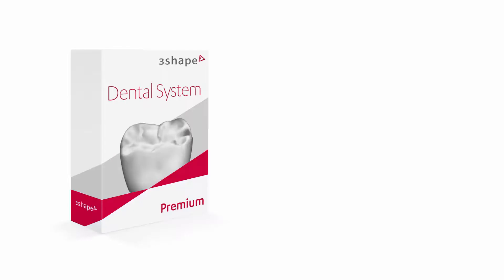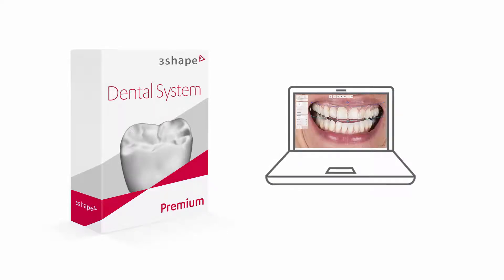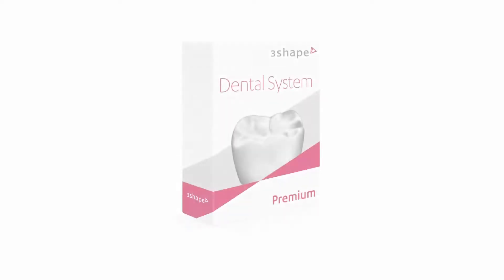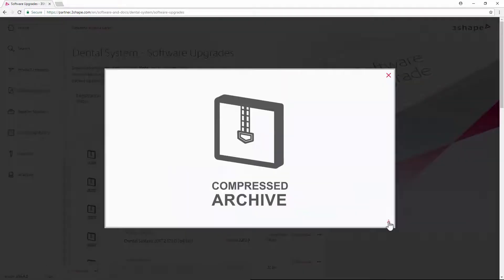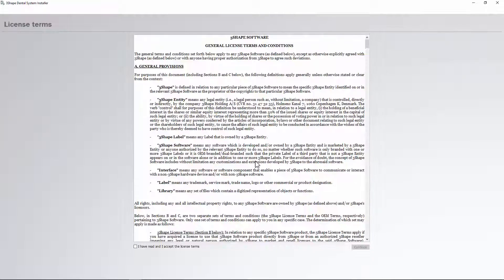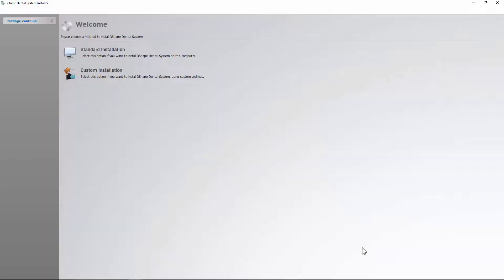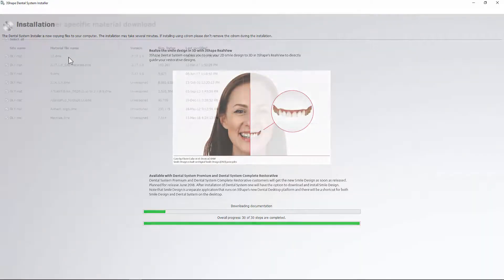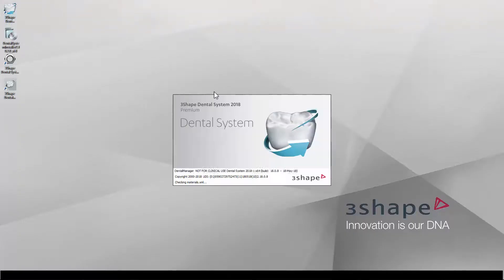3Shape Dental System - How to Install 3Shape Dental System on a Single PC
While watching this video you will learn how to successfully install the latest version of 3Shape Dental System with Smile Design on your PC.